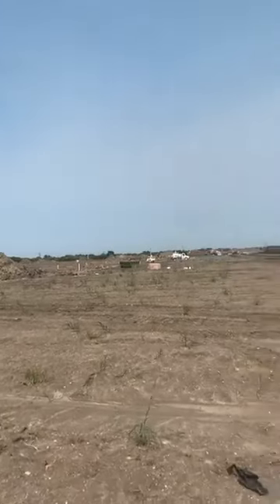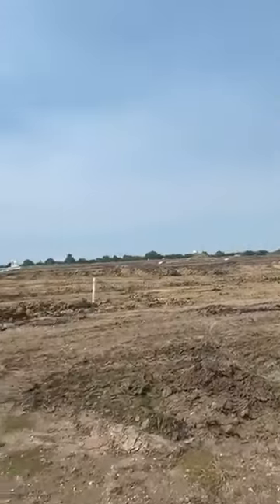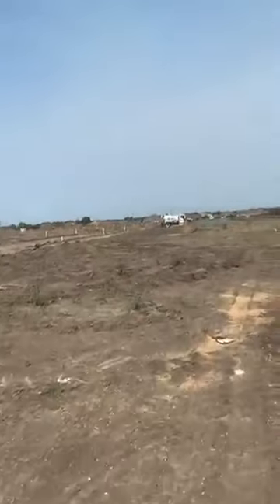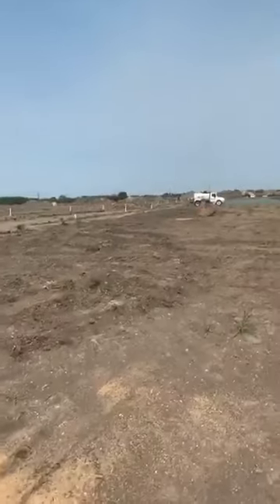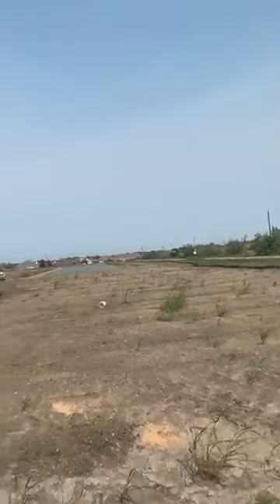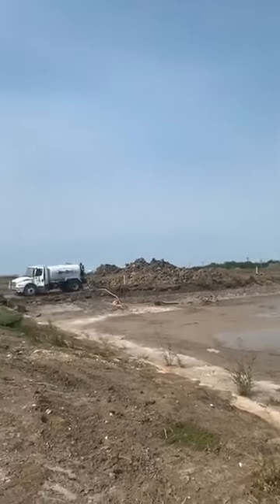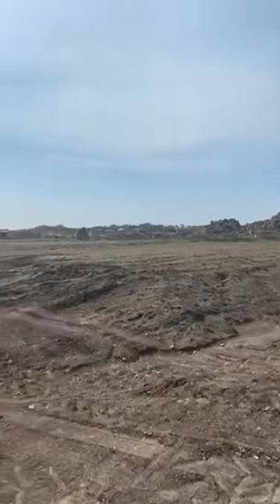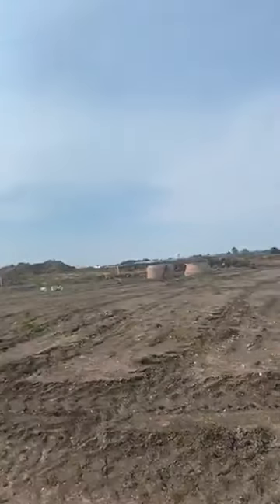Coming Soon: New Homes Community starting in the low $200s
Paula Sanders - eXp Realty in North Texas | DFW's Favorite Realtor is on the location of an up and coming new homes community in Seagoville, TX.

These affordable new homes will be starting at about $210k.

This Seagoville, TX community is just 11 miles from downtown Dallas. Just a hop, skip and jump from all the great dining and entertainment of the big city.

You will be able to pick and choose from 24-floor plans, single to a three-story home. Ranging from 3 - 5 bedrooms your sure to find the home that's right for you and your family.

Every home comes with a warranty. So you can feel good that repairs will be one thing you won't have to be concerned about.

Every new home comes with the latest in energy-efficient technology. Keep more of your money in your bank account rather than literally throwing it out the window.
This community will be ready in late 2020.